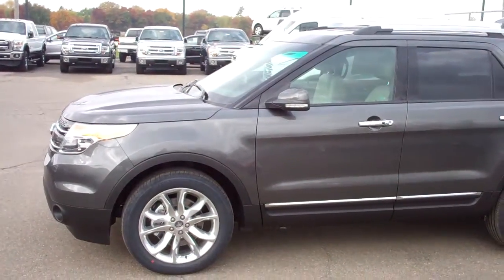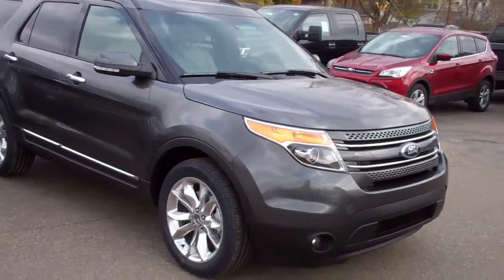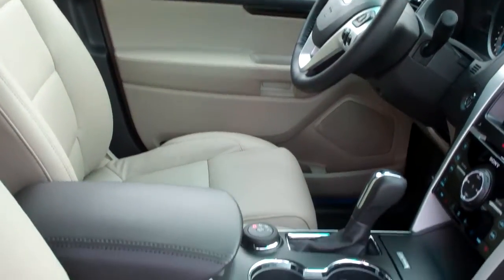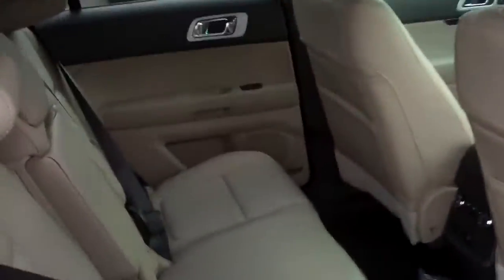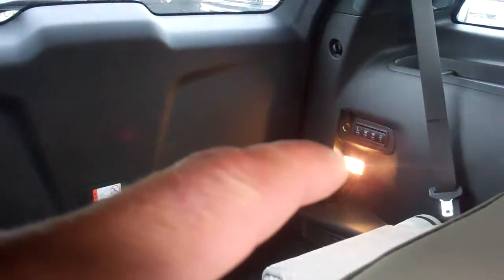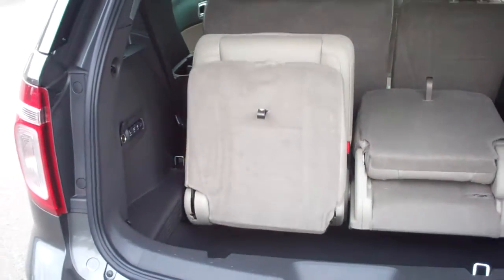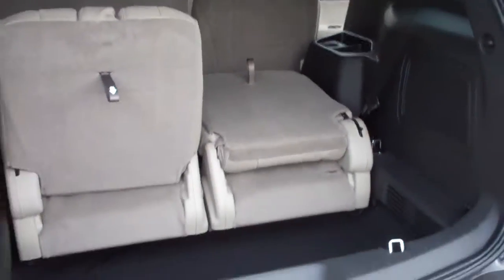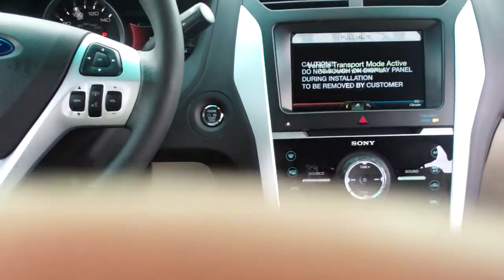2015 Explorer for Amy by Michael Steffler at Skalnek Ford